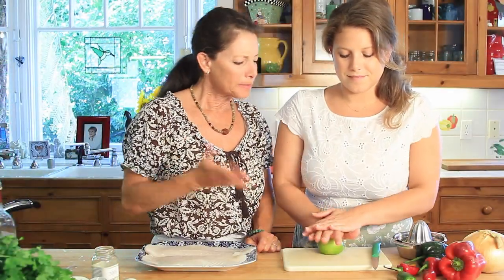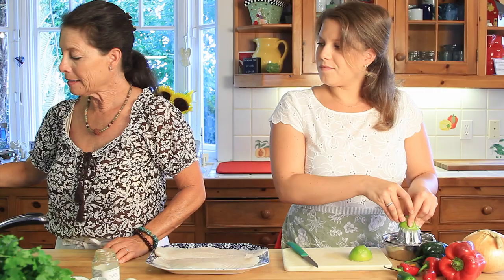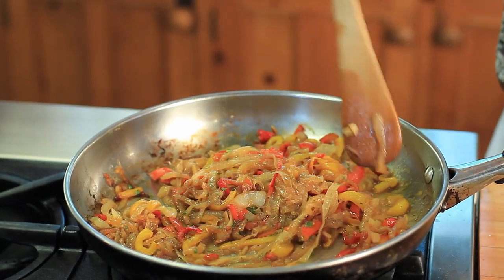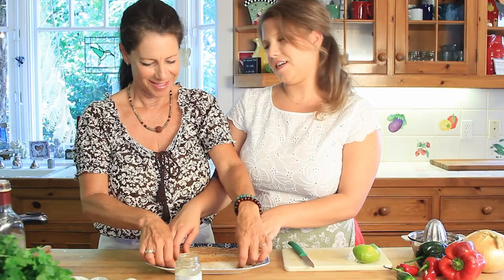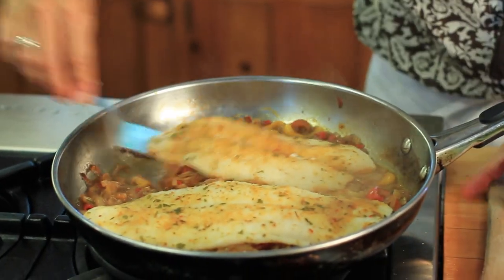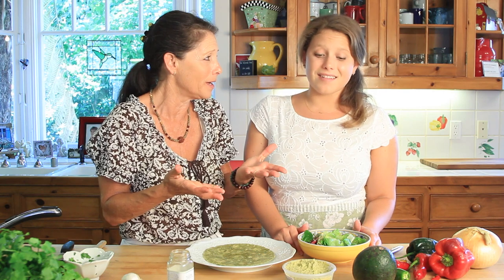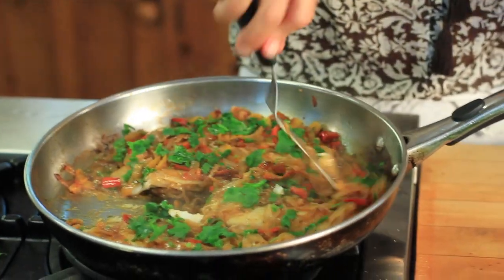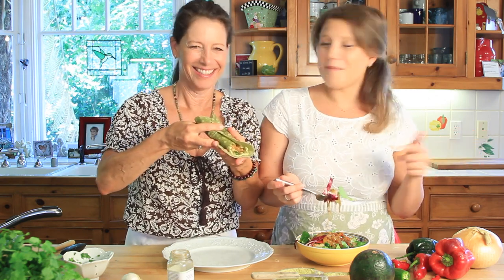Delicious Fish Fajitas Recipe (gluten free)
Easy to make and completely gluten free! Add to tacos, on a salad, or paired with rice. Such a yummy dinner ◡̈

Instagram ~ @CurryGirlsKitchen
Facebook ~ @CurryGirlsKitchen
Twitter ~ @TheCurryGirls
Pinterest ~ @CurryGirlsKitchen